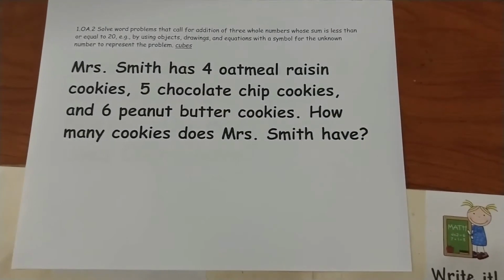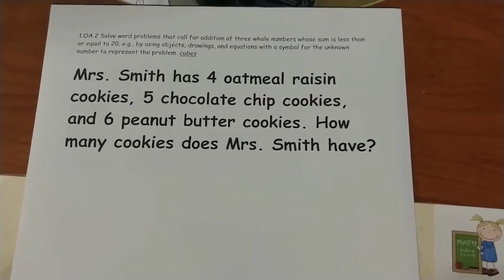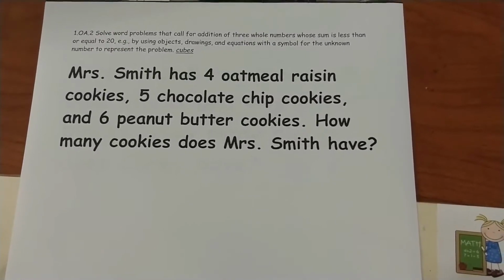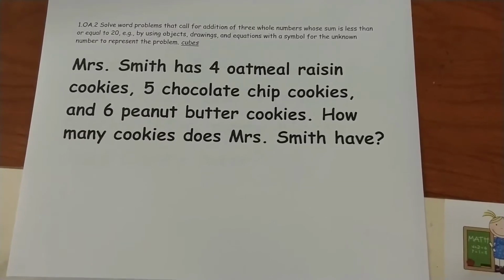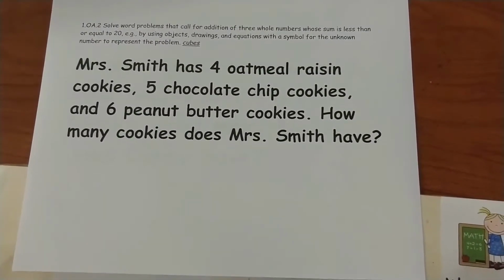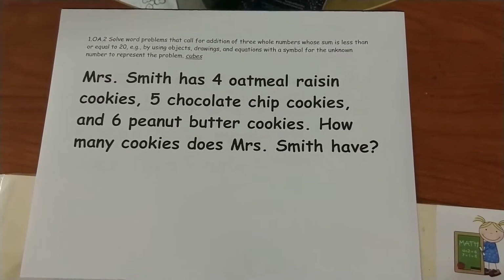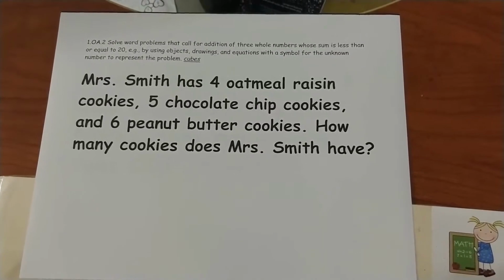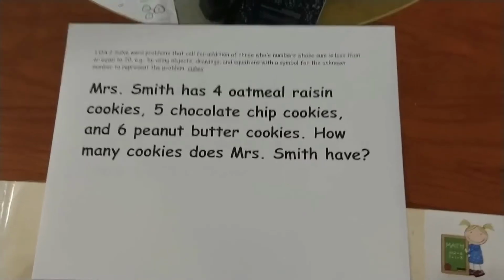PHES Math Series-1st grade, Three Addends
Developed by our math team to assist parents with their child's math skills.